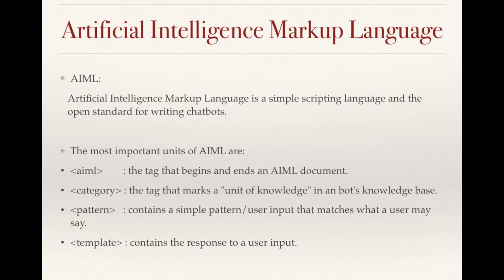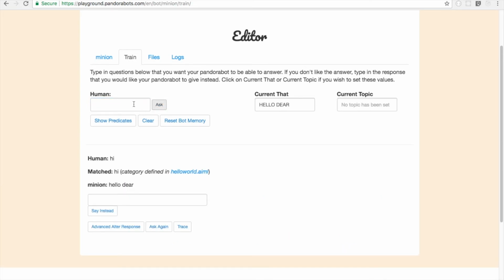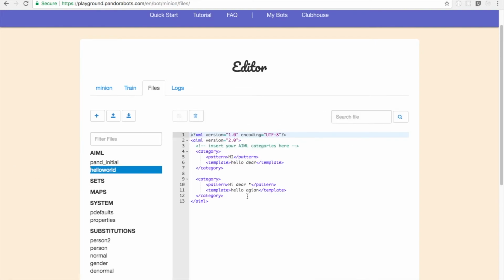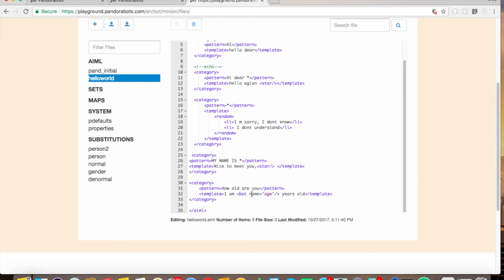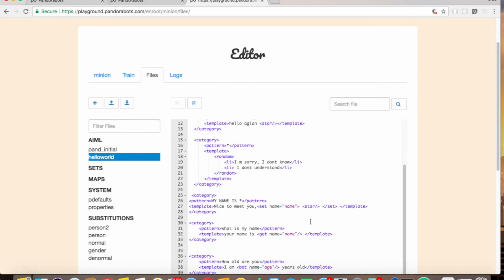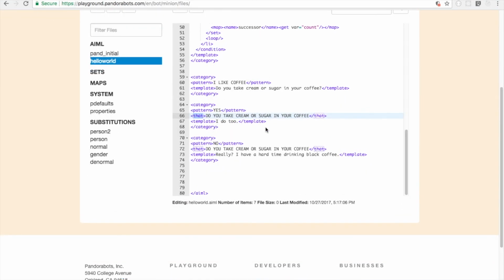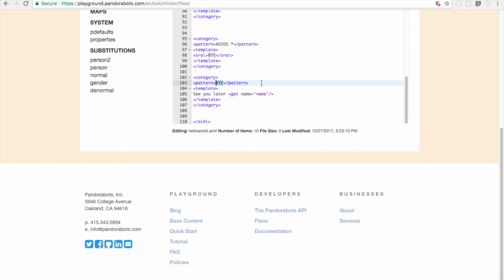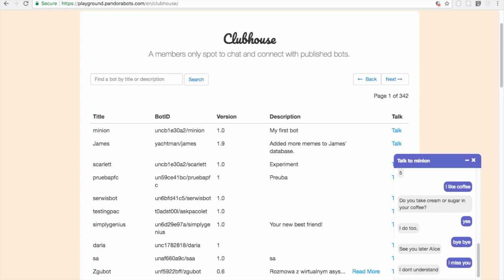Scarlett Chatbot V 1.0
A video tutorial on building chatbot using Artificial Intelligence Markup Language (AIML) in the Pandorabots developing environment. The tutorial gives an idea of how to use AIML in Pandorabots and make bots useful for the user.